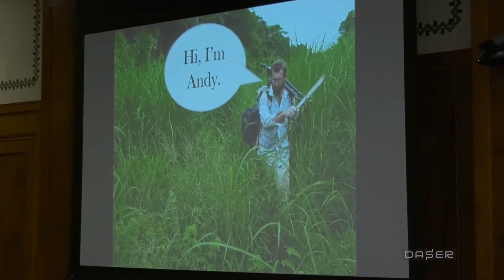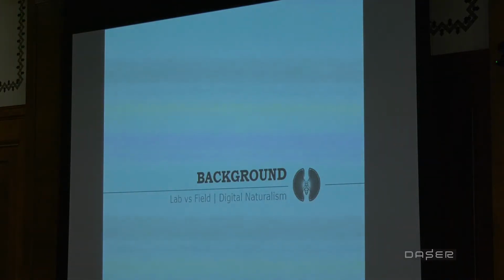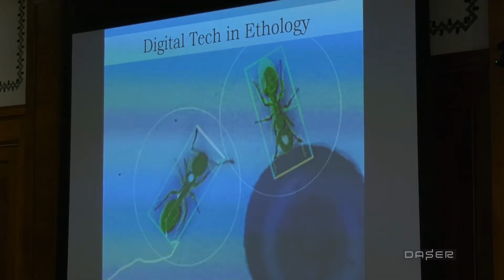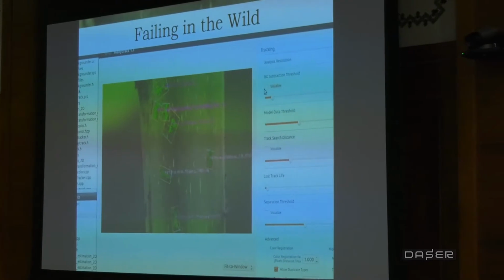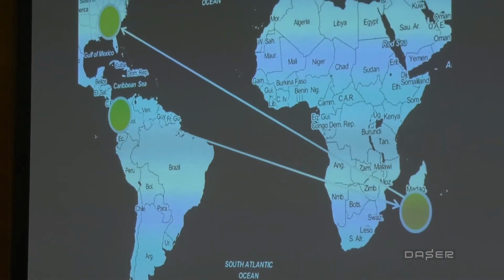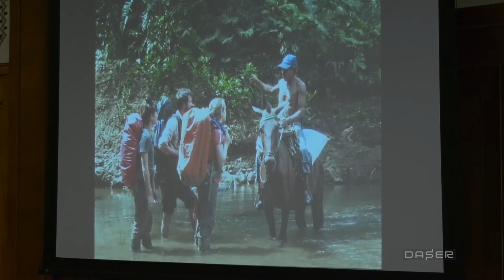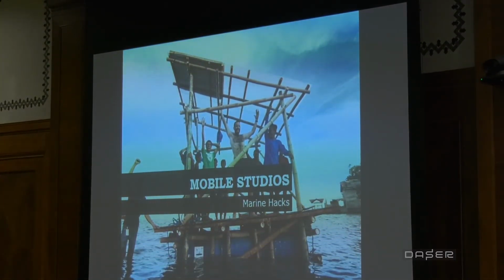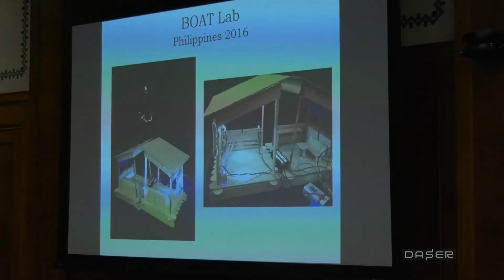Andrew Quitmeyer: Hiking Hacks: Wearable Studios and Biocrafting in the Wild